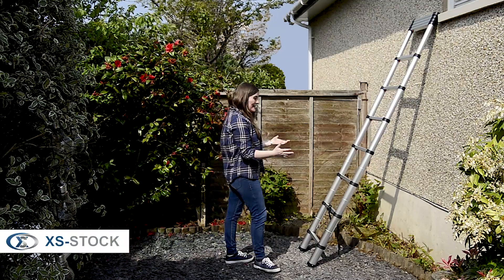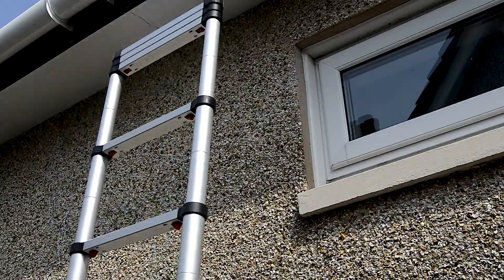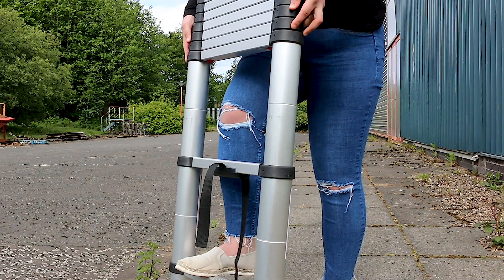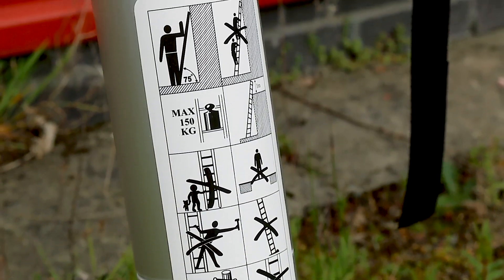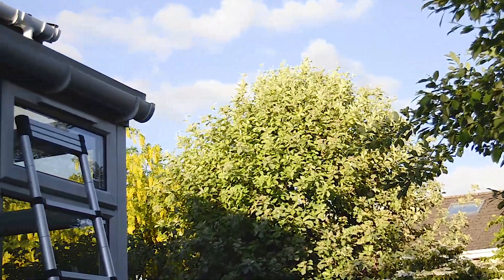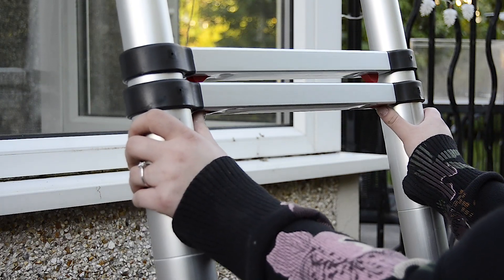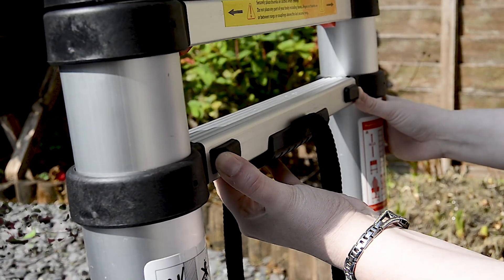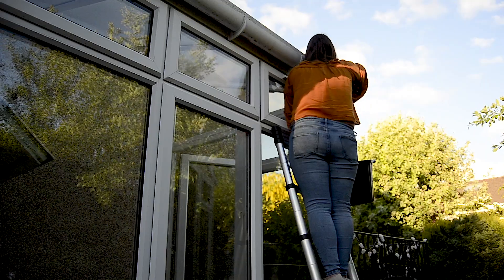Extending Telescopic Ladder with Soft Close Feature & Carry Bag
This Telescopic Ladder is a full size ladder that you can pop in the cupboard when the job is done. It's lightweight design makes it ideal for interior or exterior use, including roof & loft access, gutter cleaning, window cleaning, painting and hanging up your Christmas decorations.

To extend the ladders, pull out each rung from the bottom and lock securely into place until it's reached the length your require. The clicking noise means it's secure. Durable, safe and simple to use, the telescopic ladder has been manufactured to the highest standard which means you can use it at home, or in the workplace with complete piece of mind.

To collapse, simply press the two-handed release button on each rung, or use the soft close feature to fold down the ladder in full. It's super easy to use.

Once down, secure the rungs with the safety strap and then use the convenient carry bag for easy storage in the garage, the cupboard under the stairs, or the boot of your car. The ladder extends to 3.2 meters and the lightweight aluminium means it only weighs 9KG!